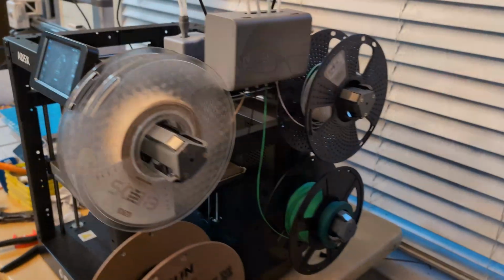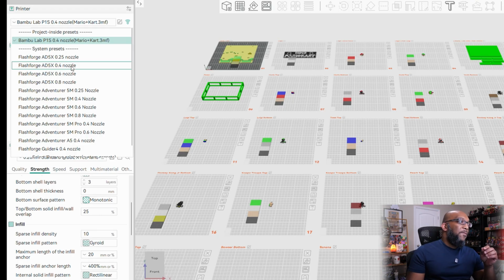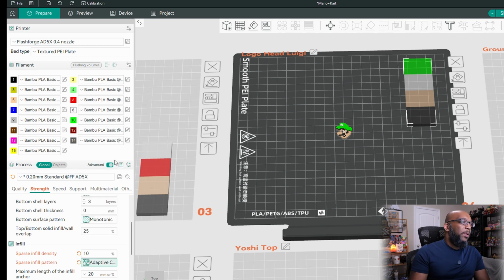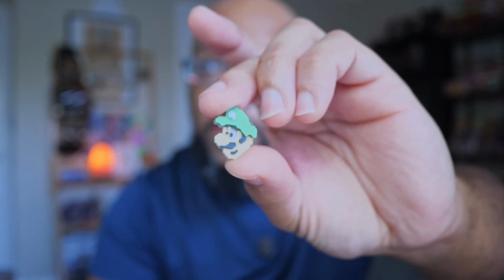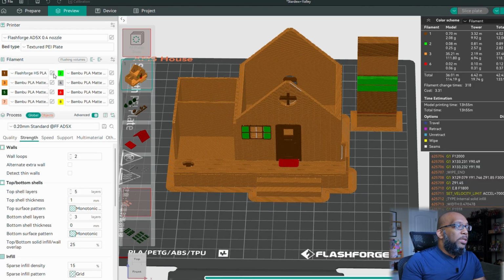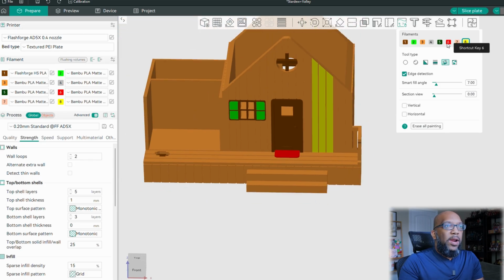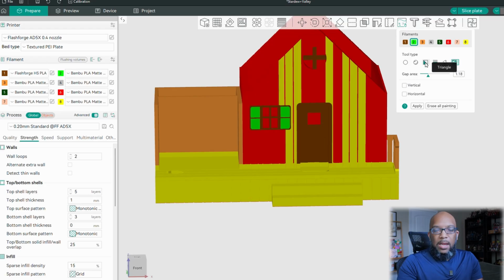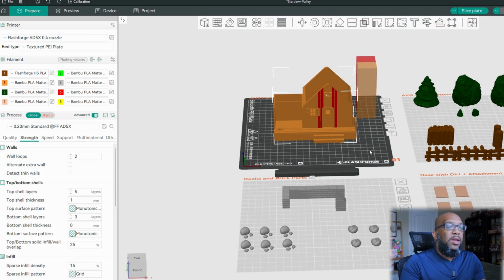How to Do Multicolor 3D Prints on the Flashforge AD5X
In this video, I teach you how to set up the Flashforge AD5X hardware and slicing software to print and paint your own multicolor models.

🟨JLC3DP 3D Printing Starts at $0.3, Up to $70 New User Coupons
🟨Flashforge Adventurer 5M Pro
🟨Flashforge Adventurer 5M
🟨Flashforge Adventurer 5M Enclosure Kit